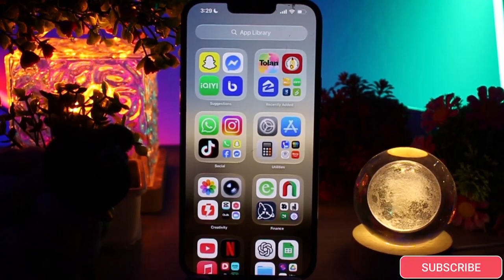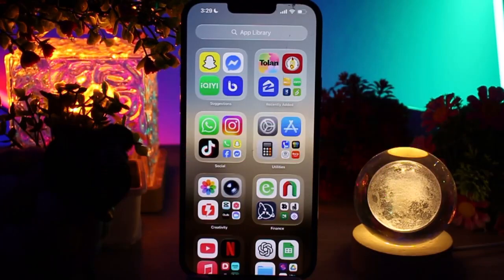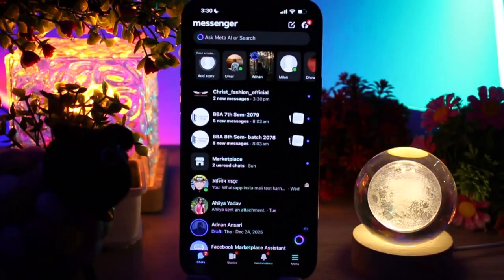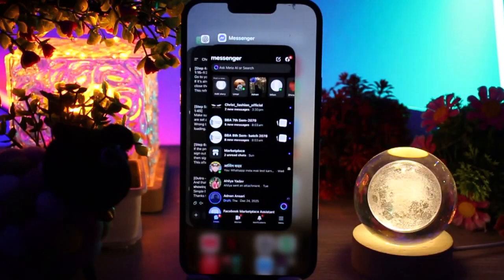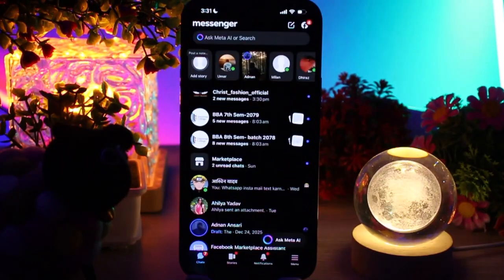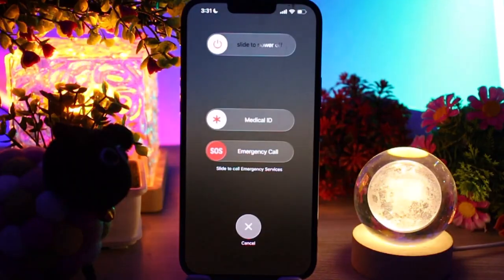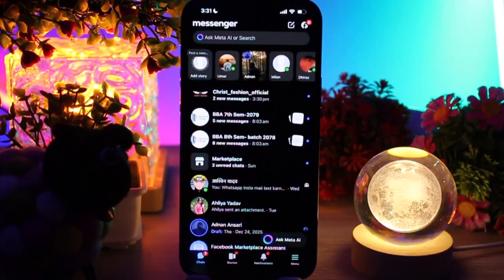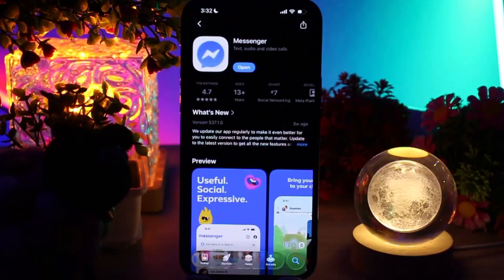How to Fix Blurry Video Calls on Messenger Step by Step - Here's How You Can Do It // 2026 Edition